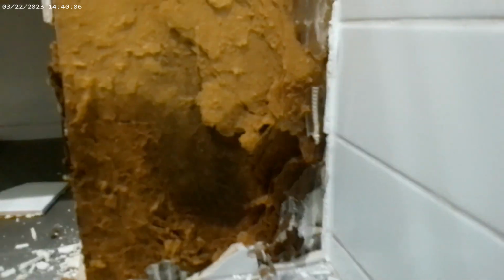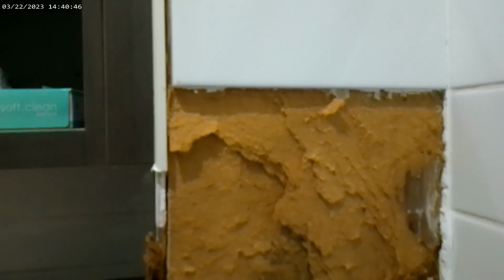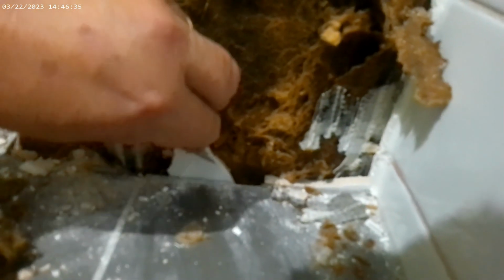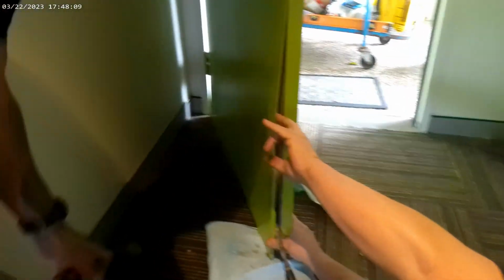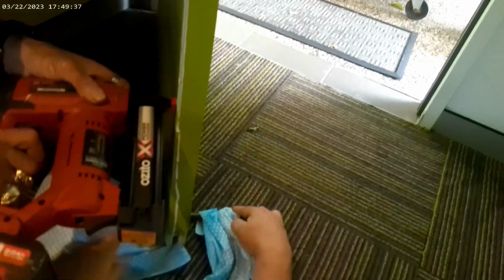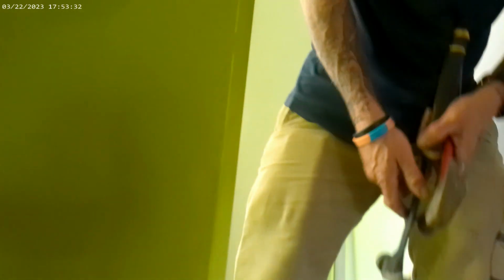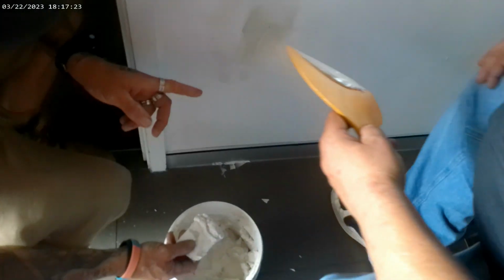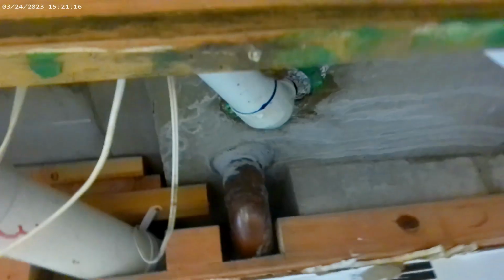Hubby working fixing rooms